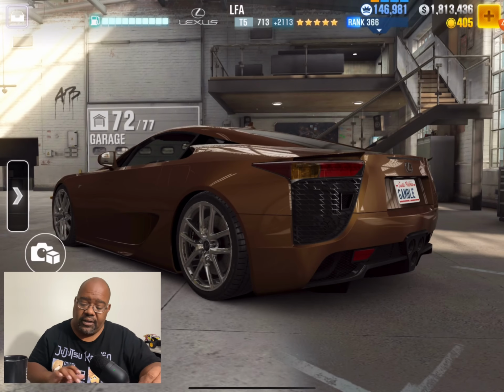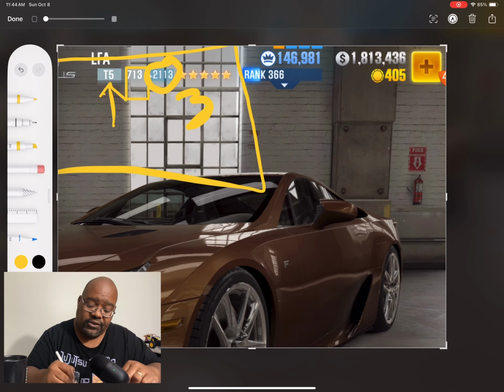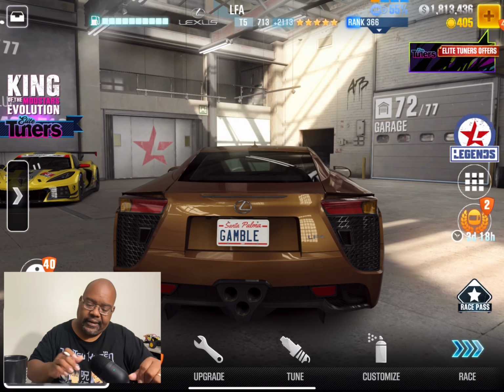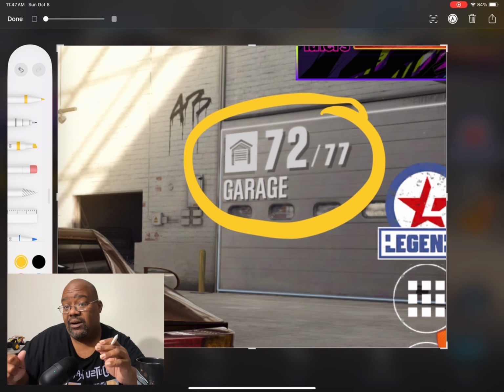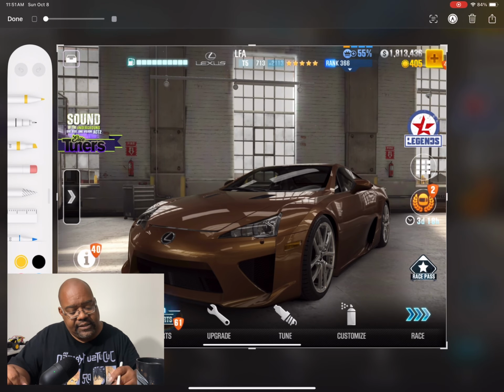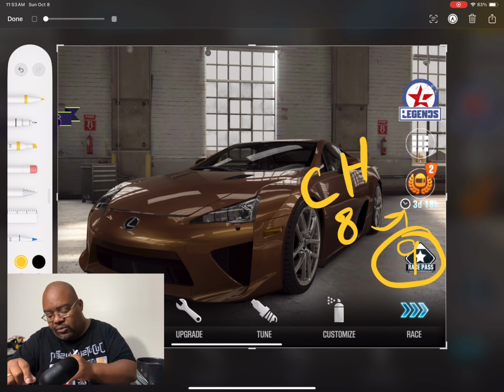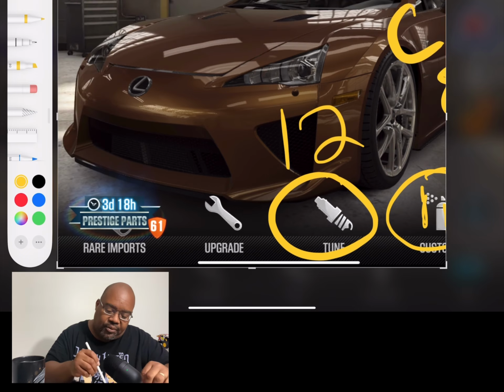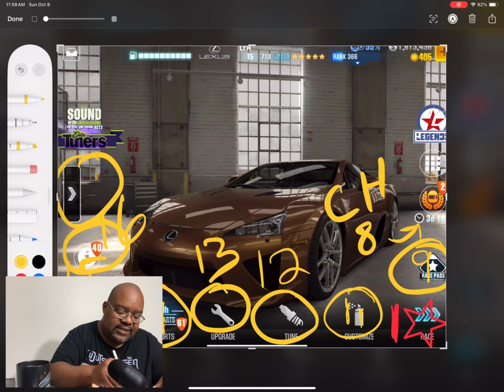CSR2 tip #007 Advance Operations "Navigation Home Screen"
Let's talk about navigation in this game. What are all theses items on the home page?